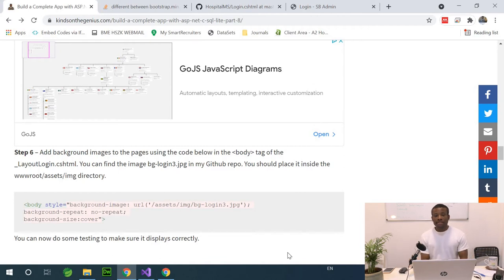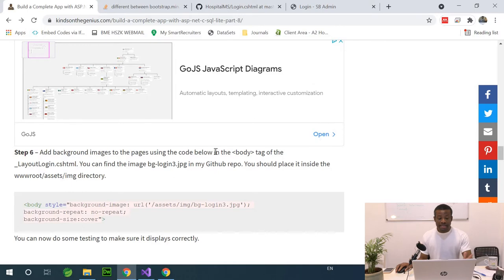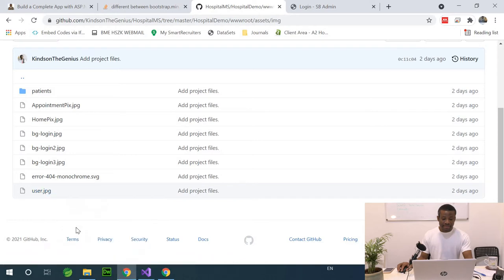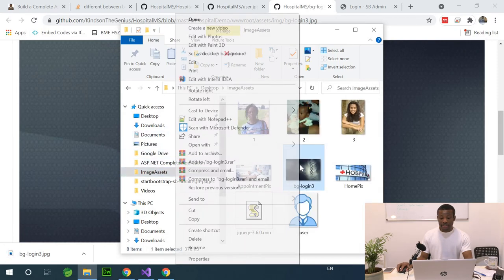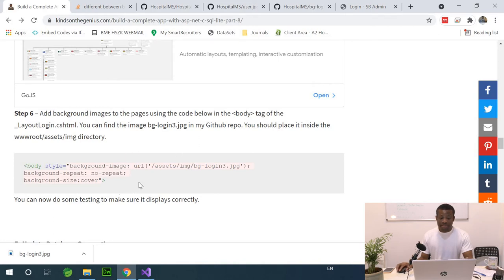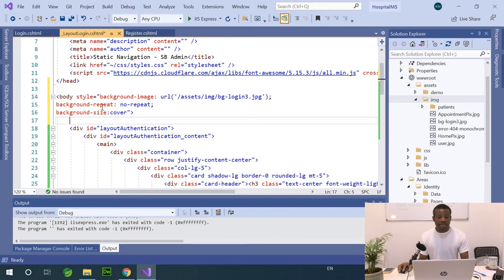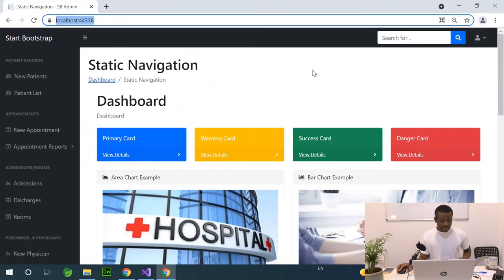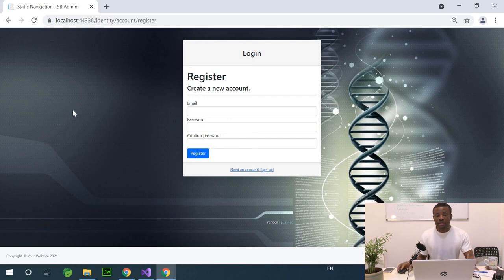Part 17 - Add Background Image to Login and Register Pages